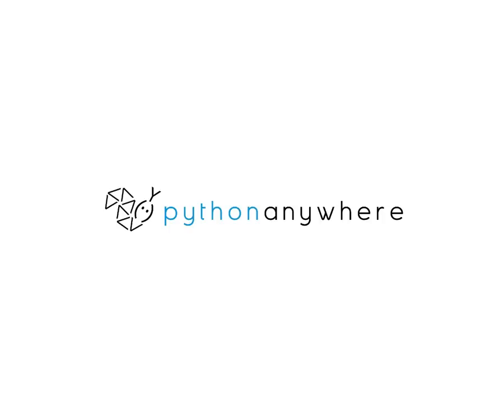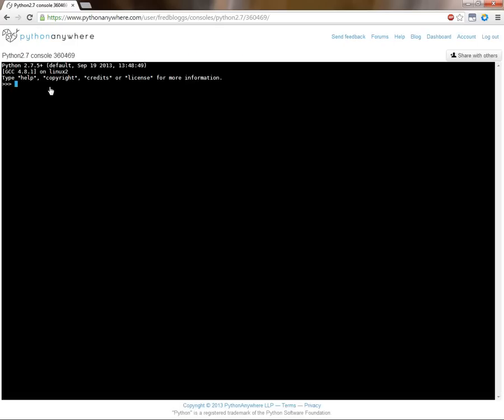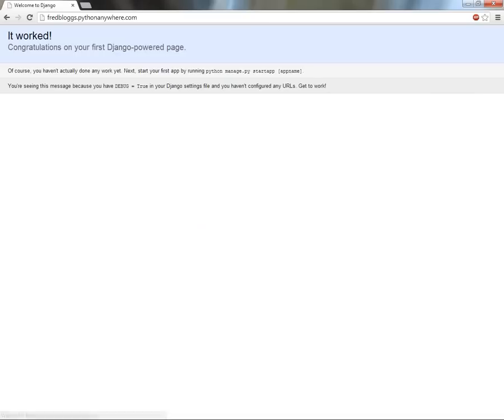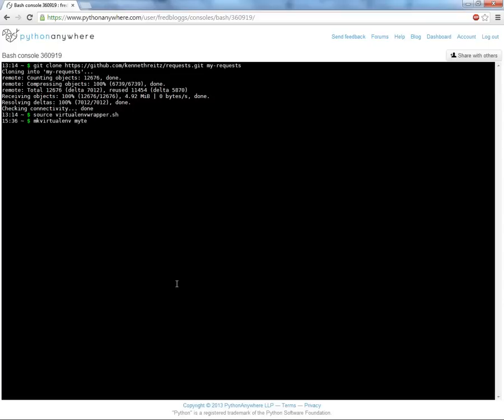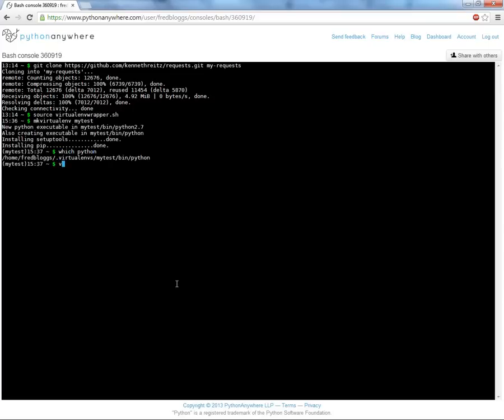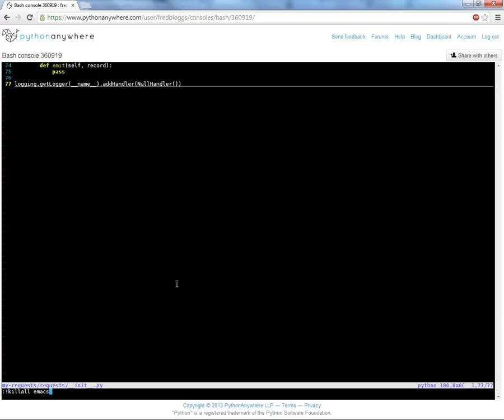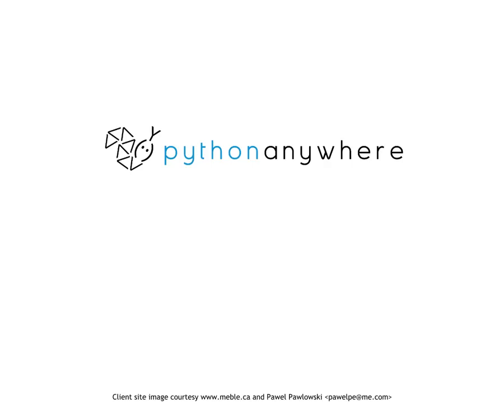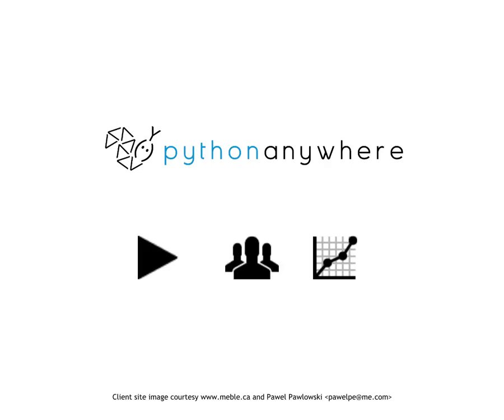PythonAnywhere in one minute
PythonAnywhere: the perfect place to code, host and run your Python code in the cloud